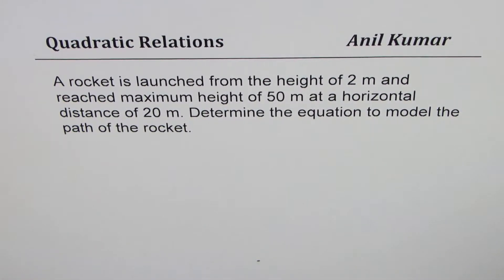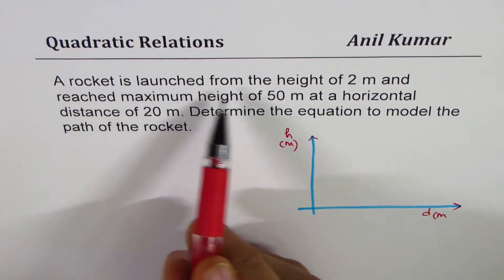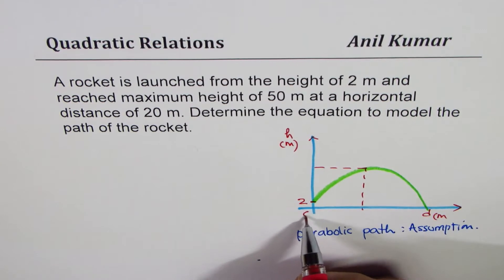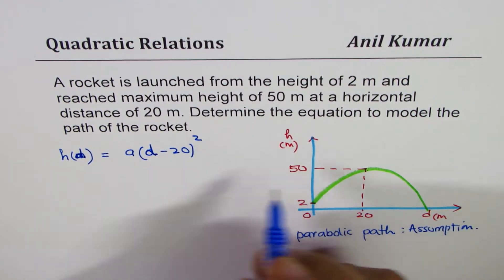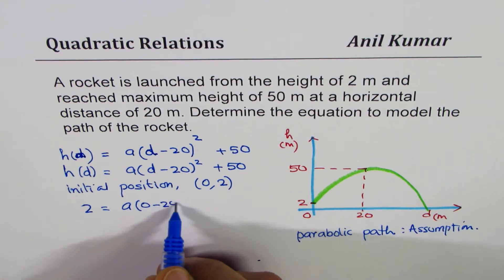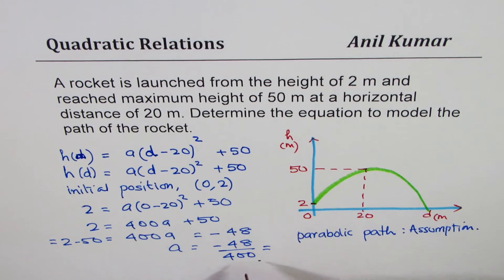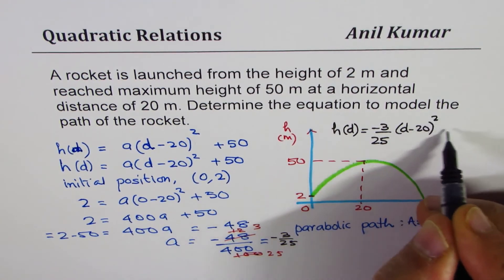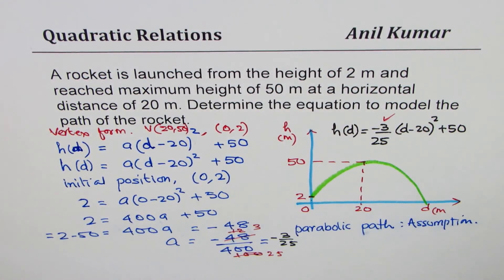1 Model Quadratic Equation for Rocket Launched from 2 m maximum 50 at distance of 20